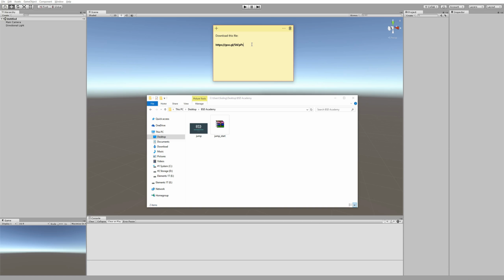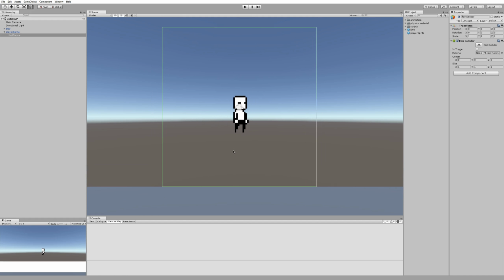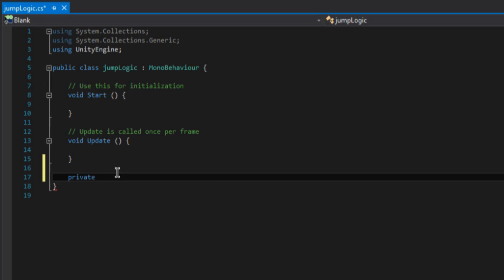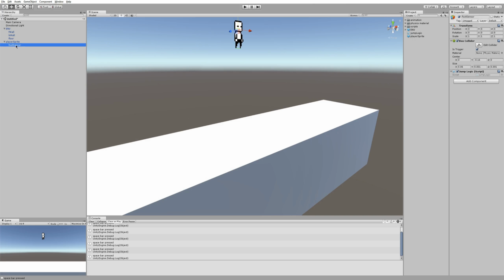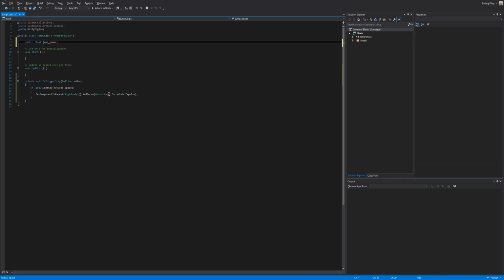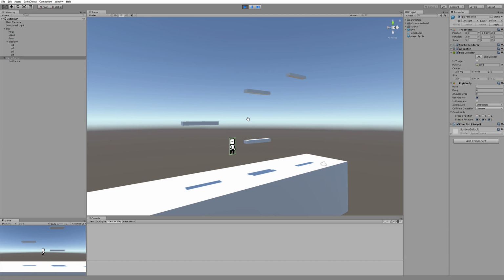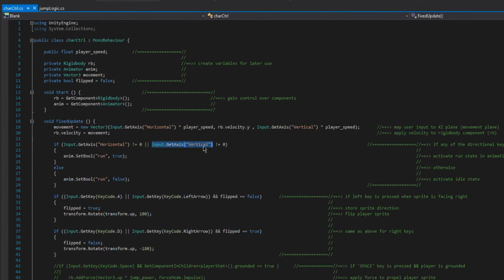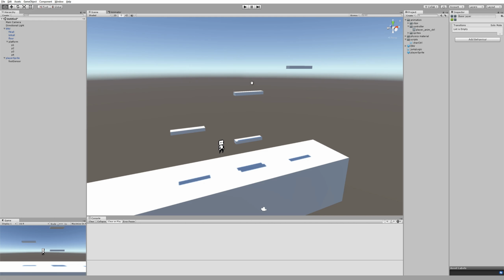Unity3D - Jump Mechanic with C#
Make your character jump in Unity3D